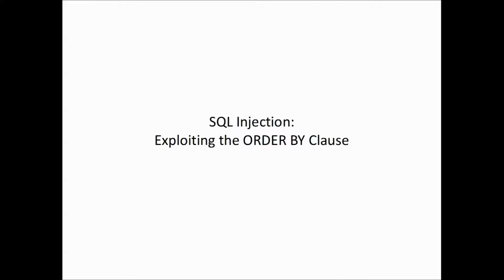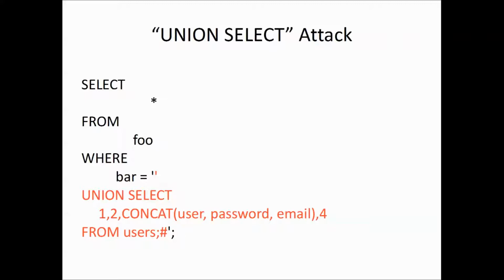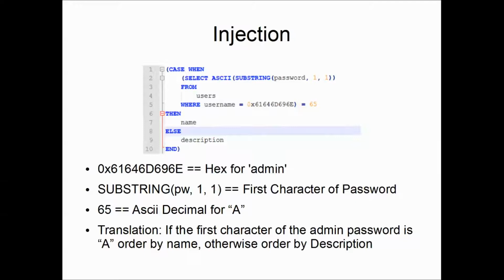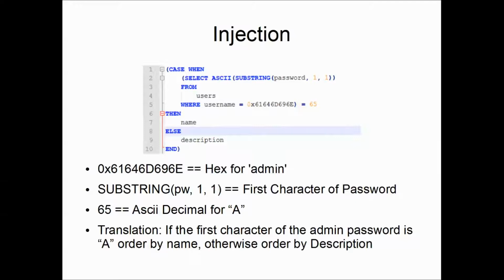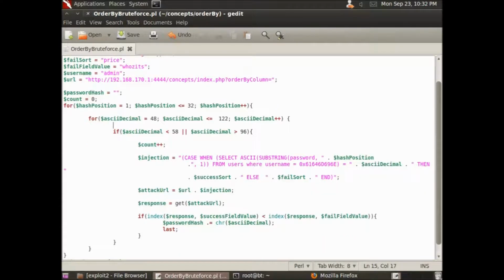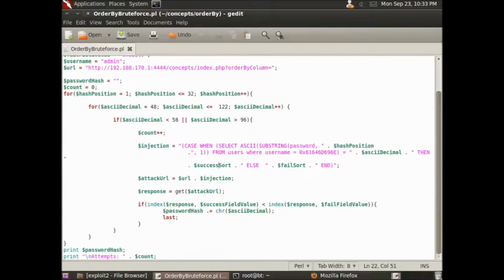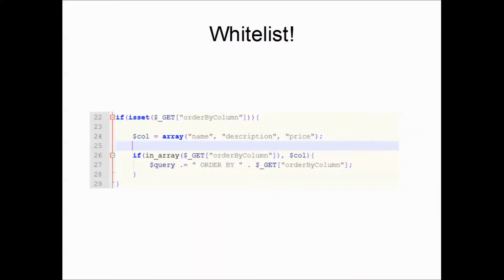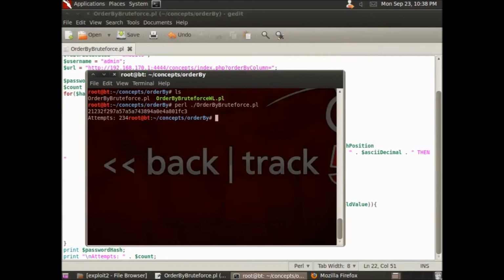SQL Injection in Order By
In this demonstration, I weaponize the concept presented by Alexandre De Dommelin to exploit a SQL injection vulnerability in the Order By clause. I then discuss a simple technique to remedy this flaw.